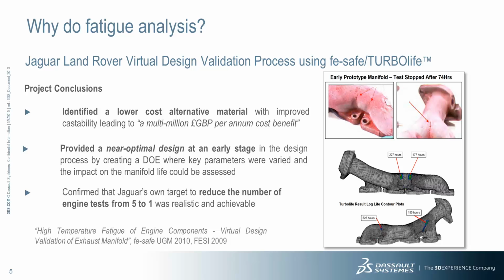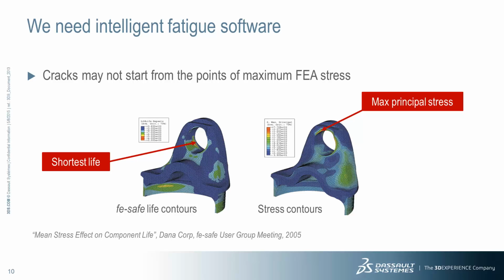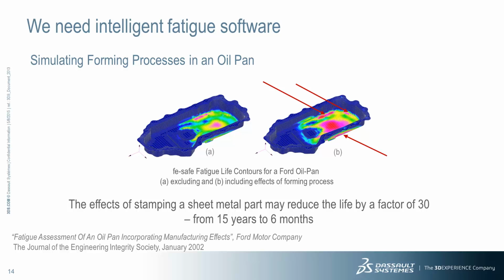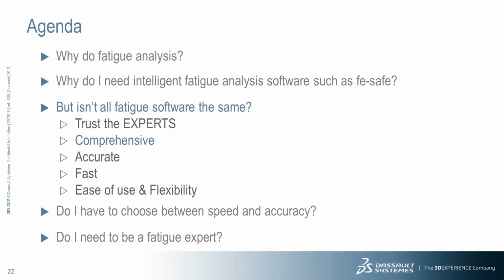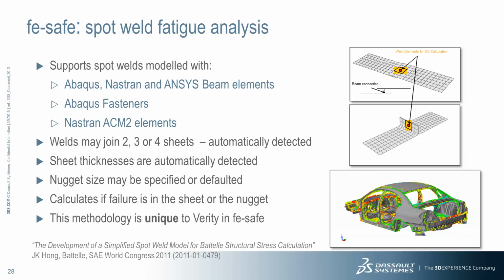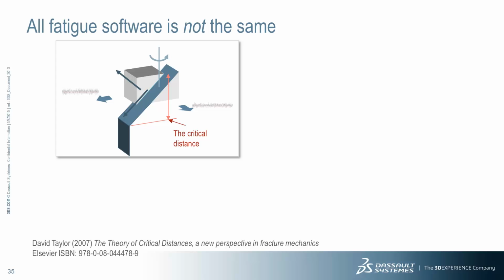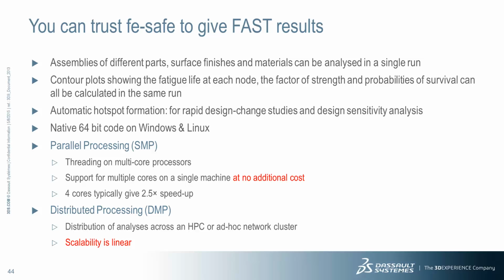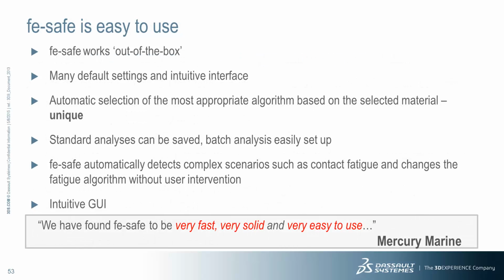Introduction to SIMLIA fe safe - Strain based Fatigue software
This recorded presentation gives an introduction to the Stain-Based Fatigue software called SIMULIA fe-safe. Discover your benefits here.
More information about Abaqus and FEA software? On our website you can find Abaqus and Isight tutorials, video’s and blogs written by our FEA Experts.

About Simuleon:
Simuleon B.V. offers high-end simulation consultancy and analysis software as value added reseller of SIMULIA in the Benelux.